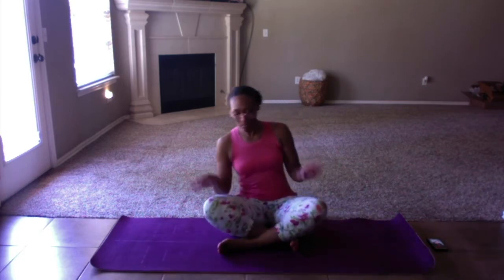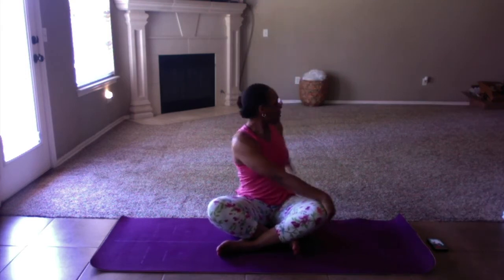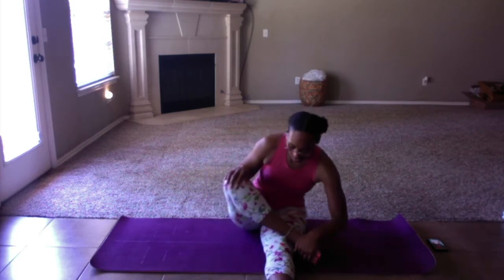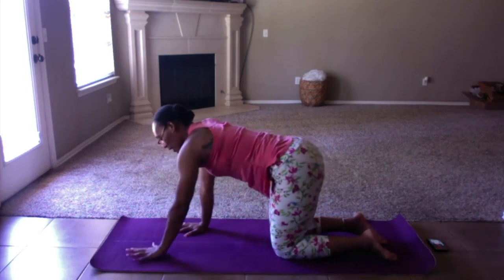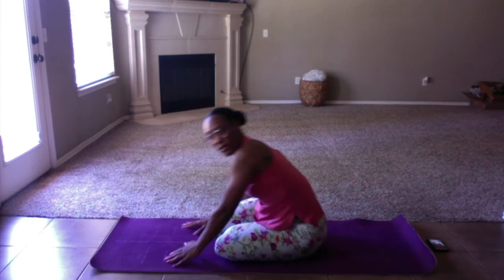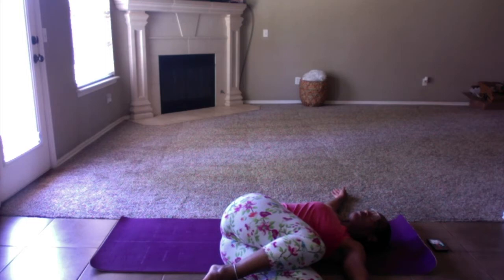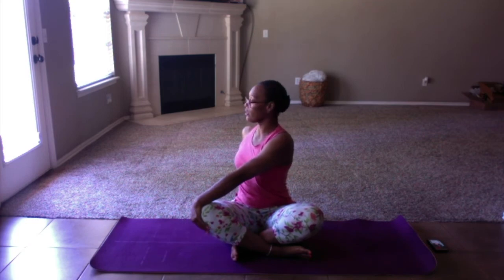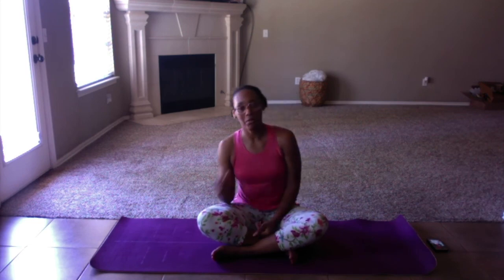Yoga for the Journey to Peace Facebook Group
Follow @IKneadYourBody on all your favorite social media platforms!